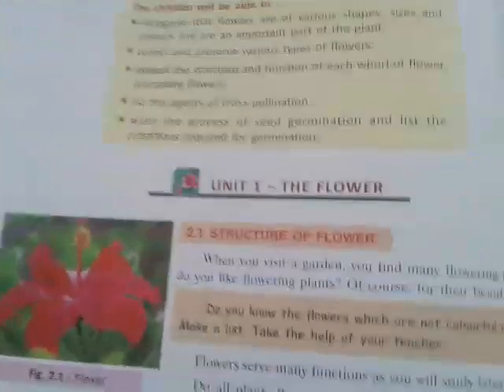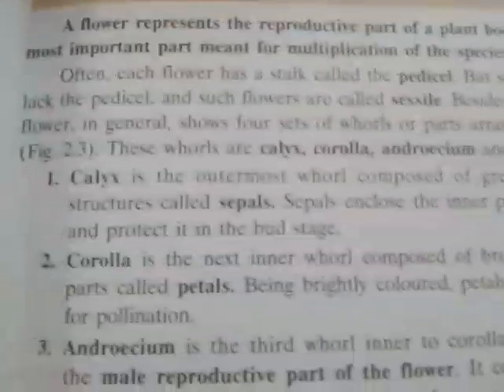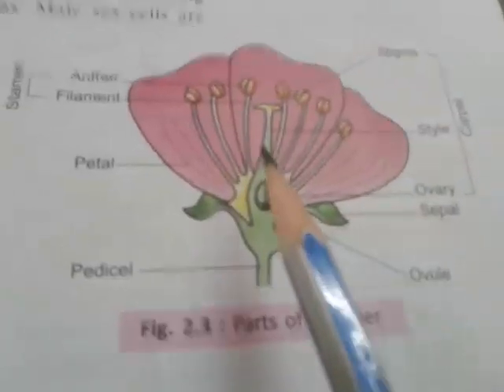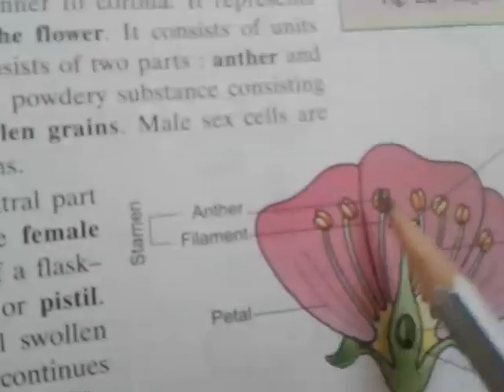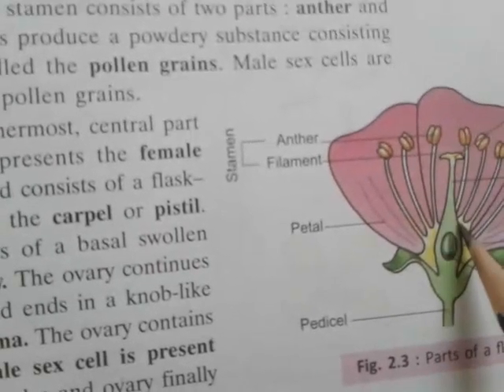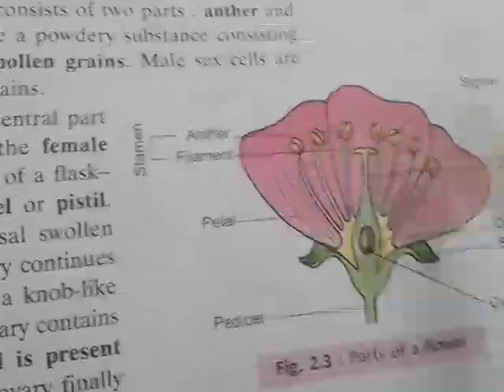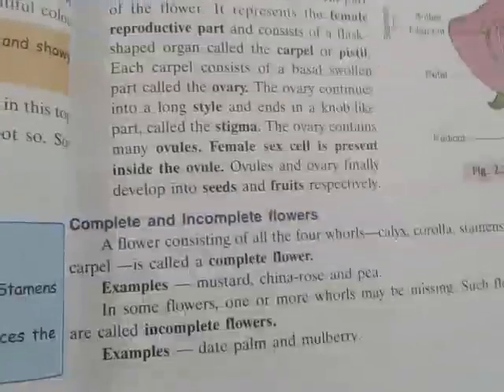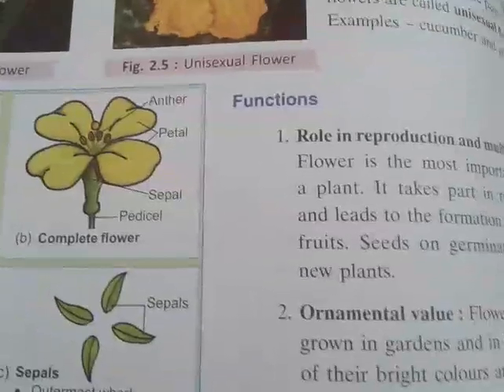CLASS-VI //BIOLOGY // CHAPTER-2 //UNIT-1 //THE FLOWER